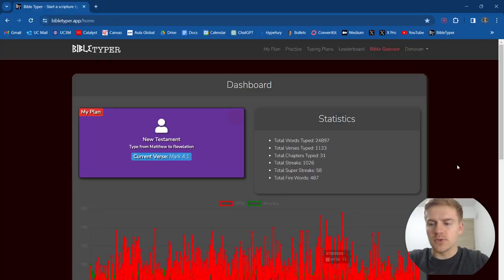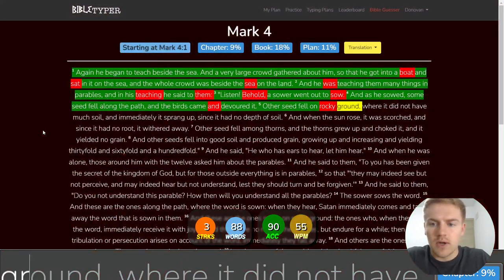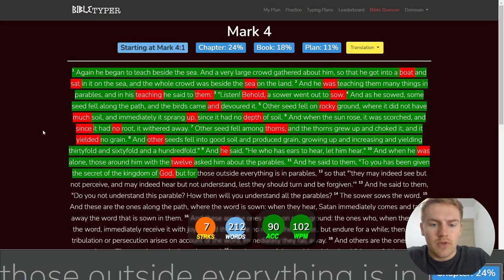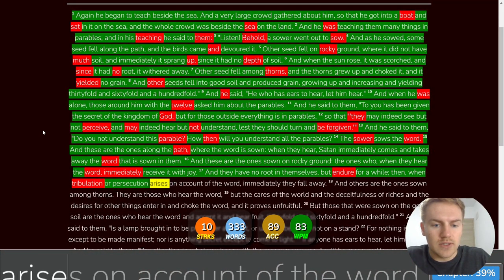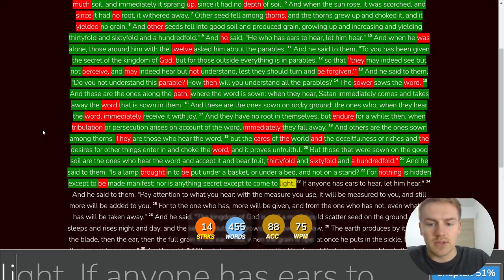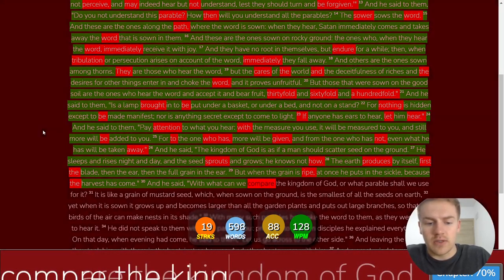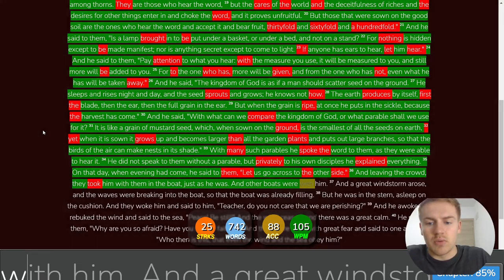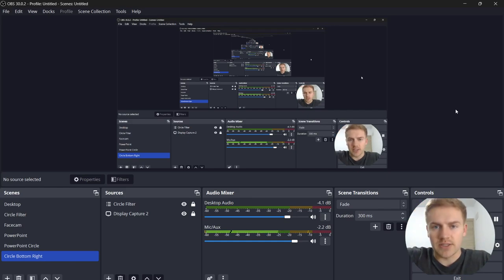Day 31 of Typing the Bible - Mark 4